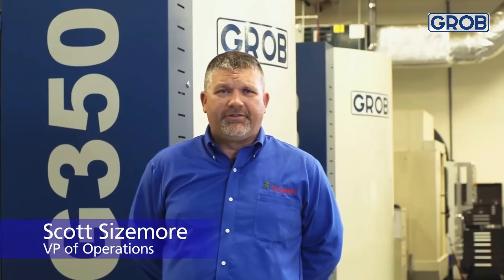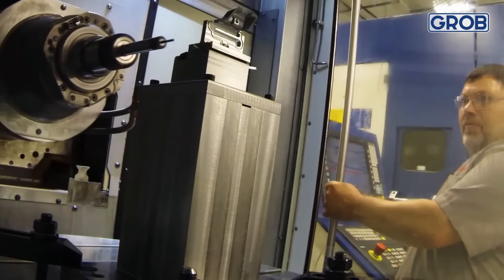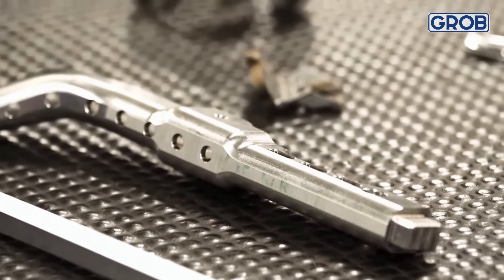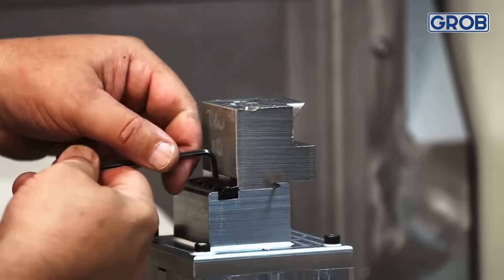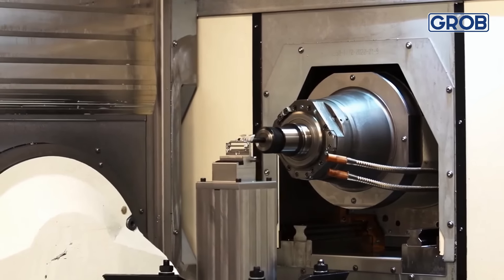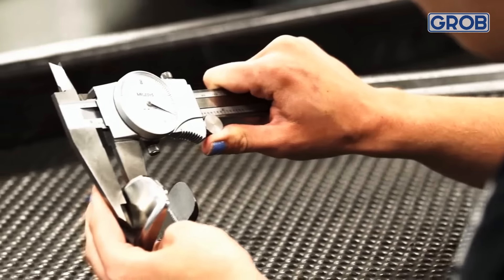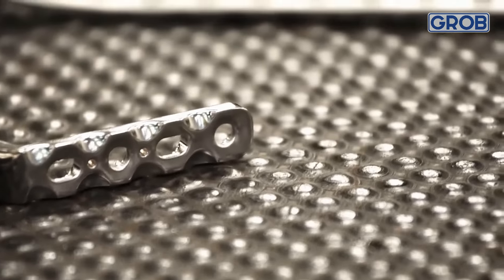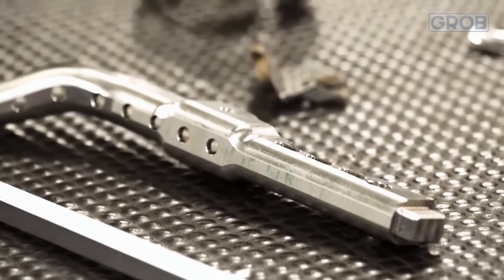G350 – opens up medical shop capabilities | für die Branche Medizintechnik bestens geeignet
GROB’s horizontal spindle configuration allows for much shorter tool lengths compared to vertical machines. Keeping the tools closer to the spindle results in faster cycle times and better part accuracy and finish quality.

Die horizontale Spindelanordnung bei allen GROB-Universal-Bearbeitungszentren erlaubt den Einsatz von deutlich kürzeren Werkzeugen als bei Maschinen mit vertikaler Spindellage. Dies führt zu kürzeren Span-zu-Span-Zeiten, einer höheren Bearbeitungsgenauigkeit und einer besseren Oberflächengüte.